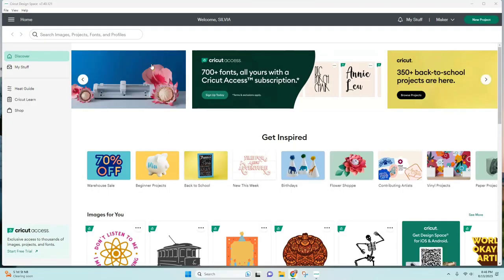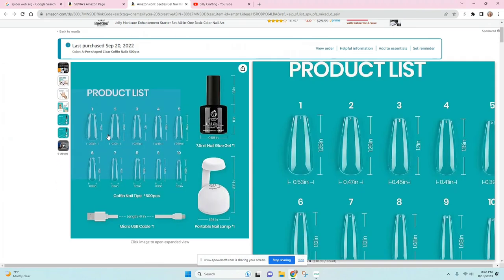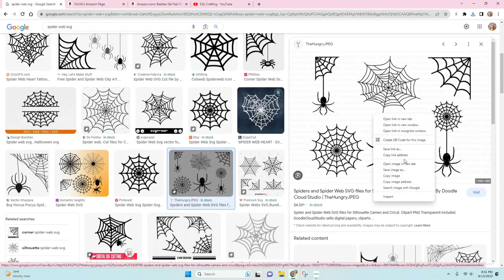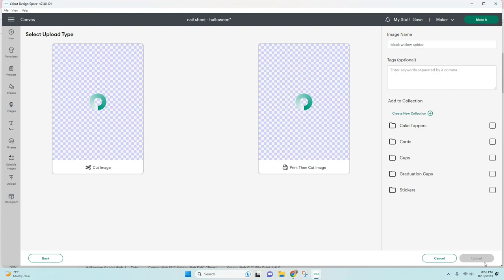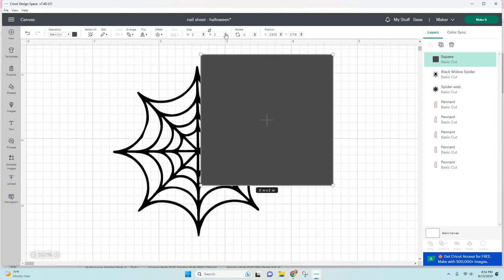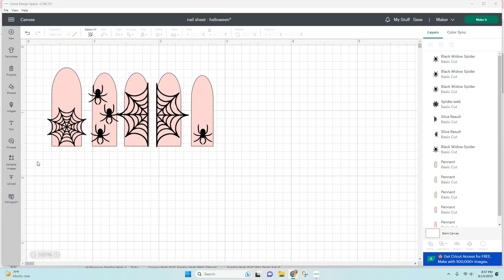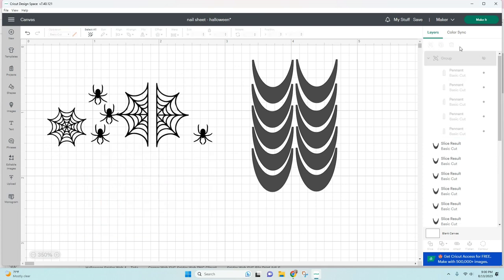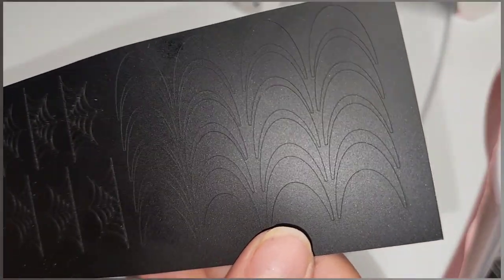DIY: Make Nail Decals/ Stickers with Cricut!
Hello Silly Crafters!
Thank you for clicking on my video. Hope it helps u guys !

Amazon Storefront

Materials Used:
- Modelones long coffin Nail tips
- Beetles Gel Kit
- Acrylic Nail Display Stand
- Modelones Gel Nail Polish Top Coat
- Makartt Nail Rhinestone Glue
-Nail Files and Buffer
-Gel Nail Polish Glitter
-IBD Natural Nail Primer
- Cricut Maker
- HTVRONT vynil
-Nail template

* I only recommend products I have used myself and all opinions expressed here are my own. Thank you so much for the support! Xoxo